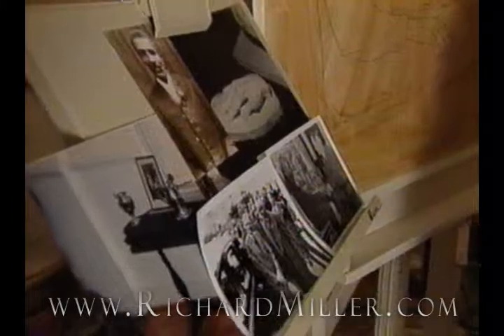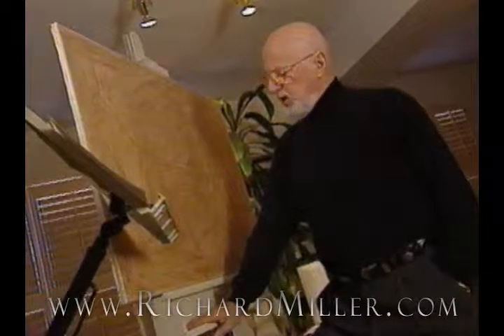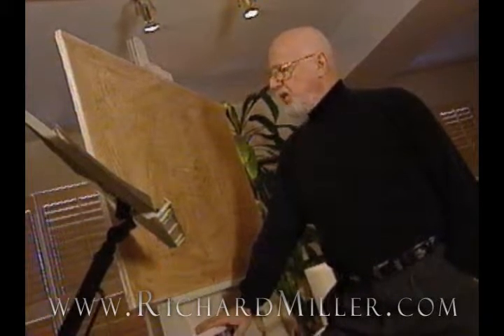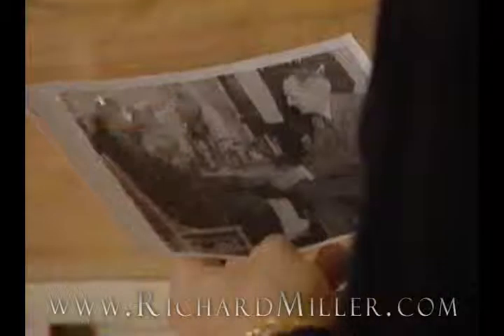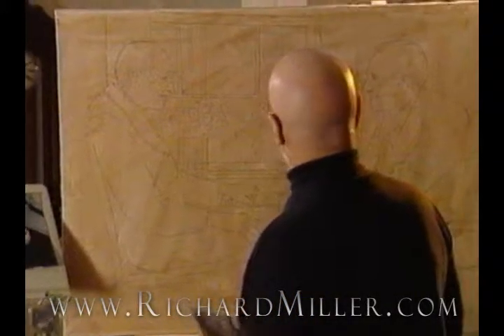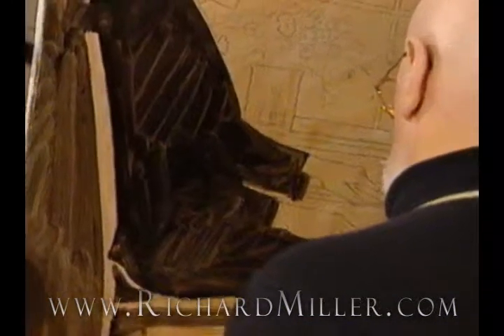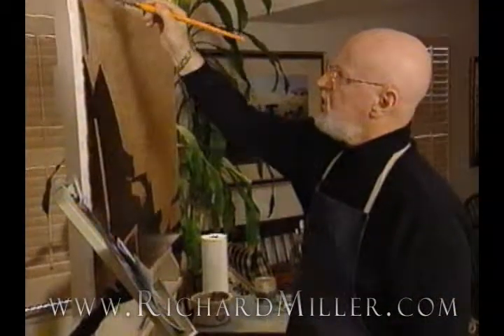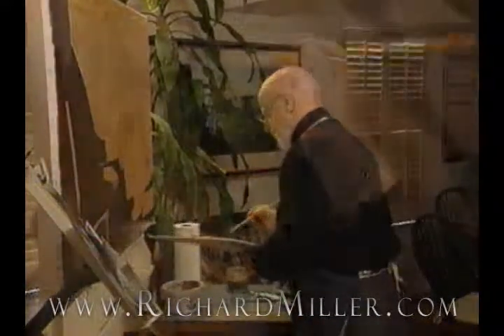Painting The Pothumous Portrait